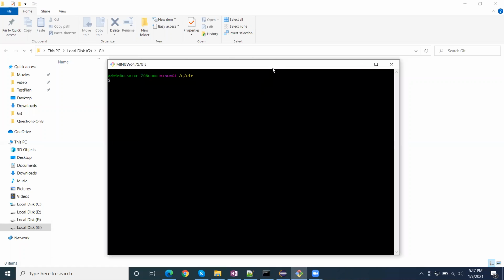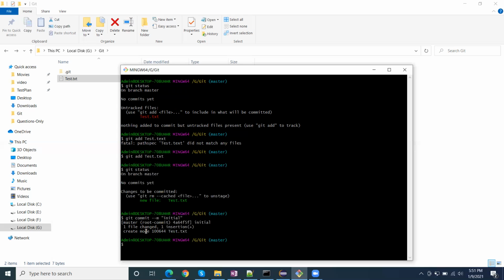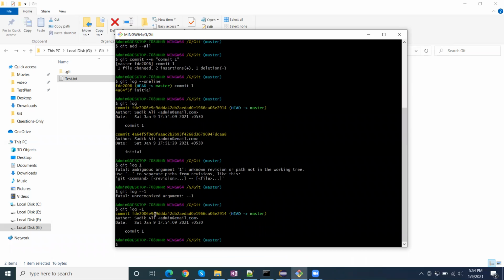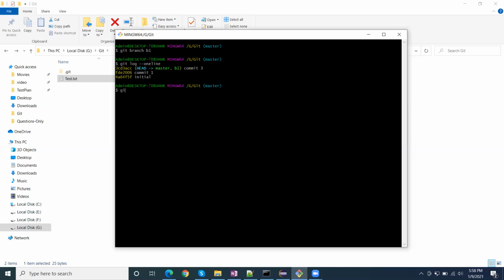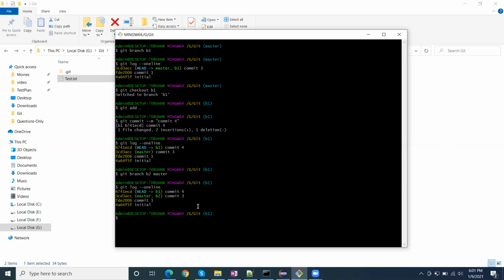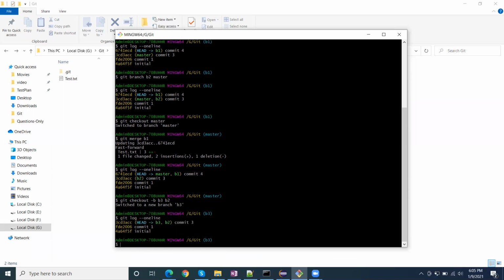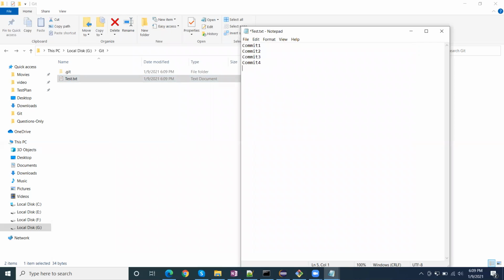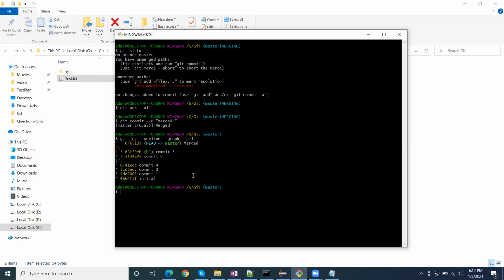How to use Git commands at local repository ( Part 3)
In this video you will learn multiple commands while working git locally.